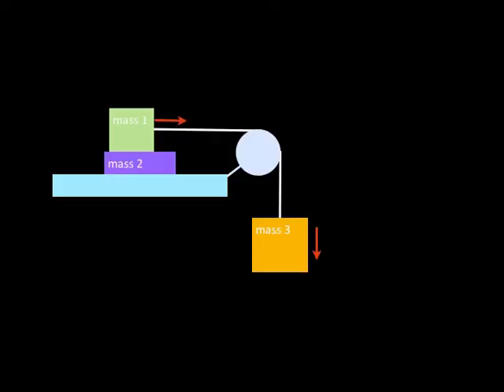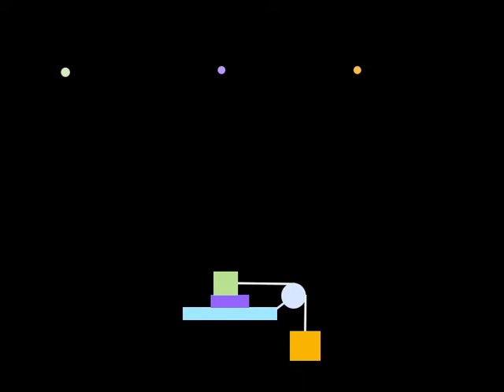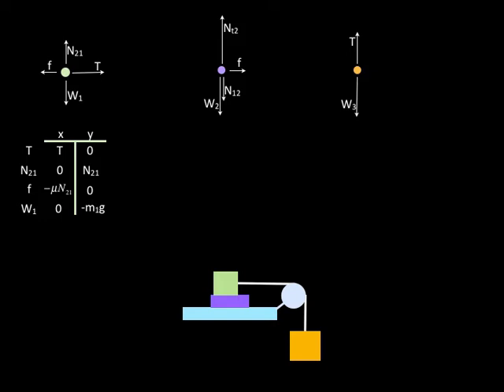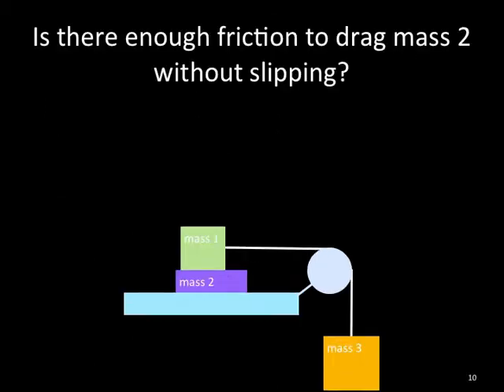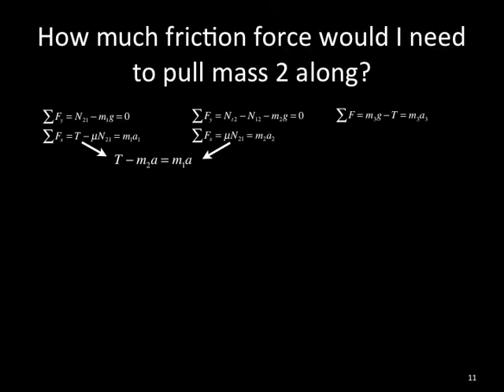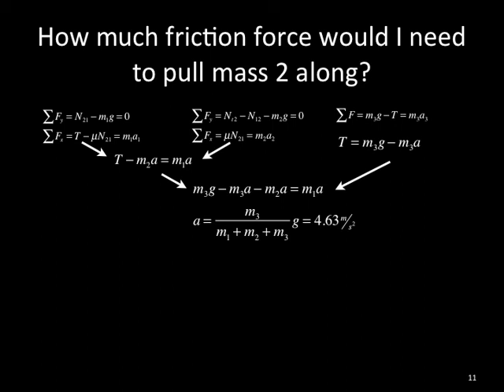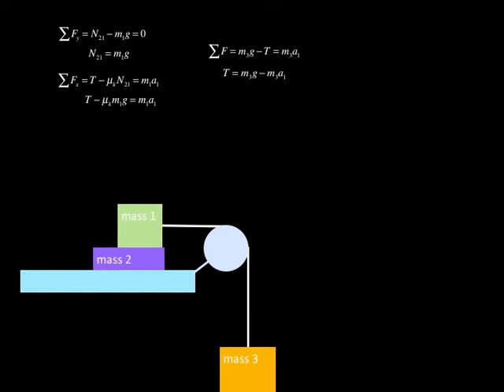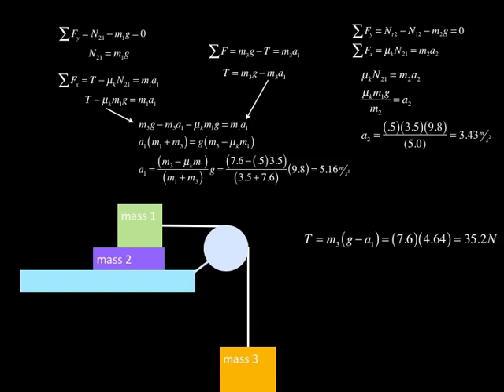4.91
An explanation of problem 4.91